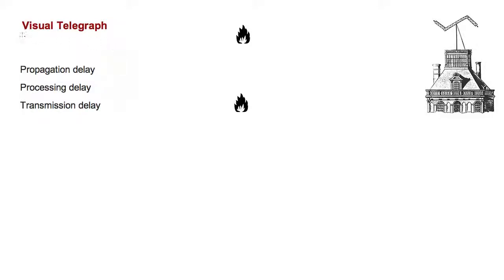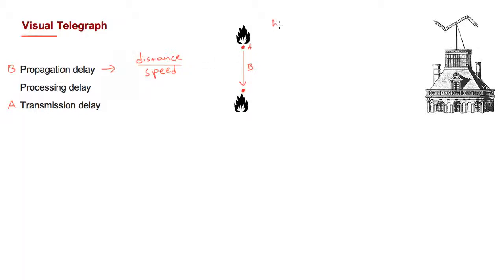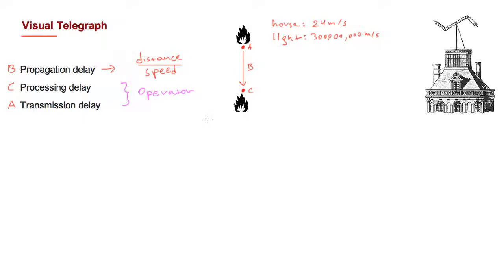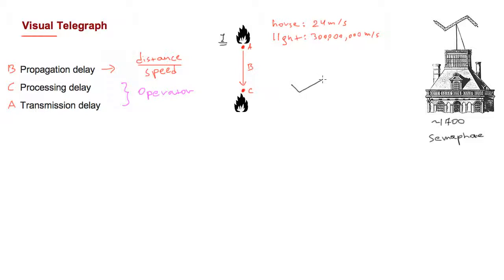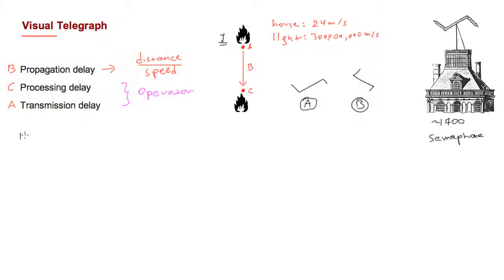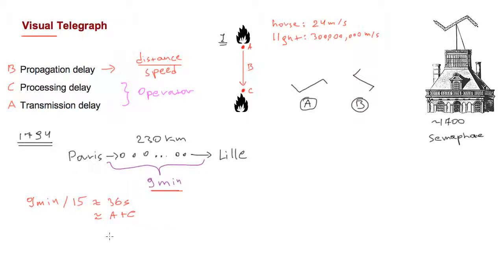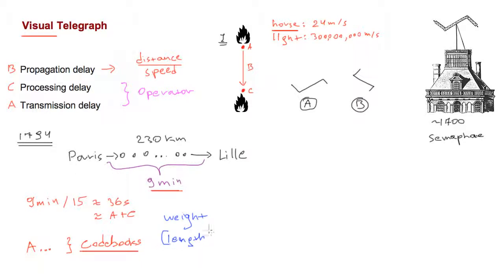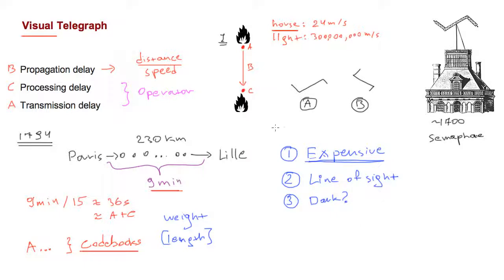Brief History of Latency: Visual Telegraph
A brief look at where the "visual telegraph" (also known as a semaphore) came from, how it works, and how it was used.. and still being used today!